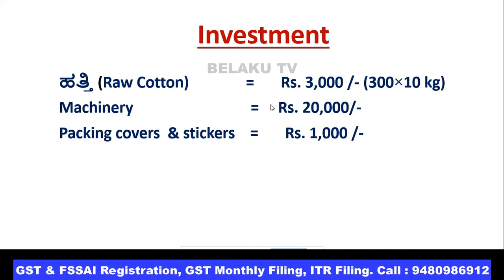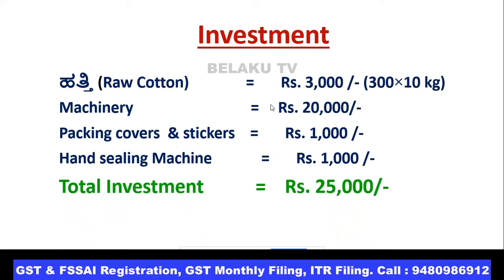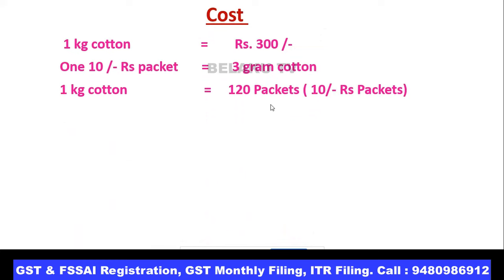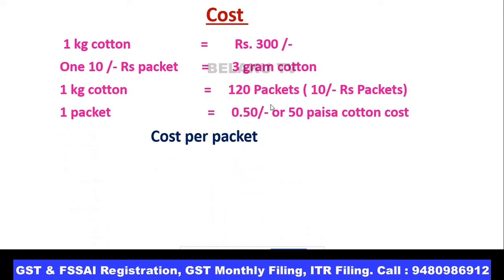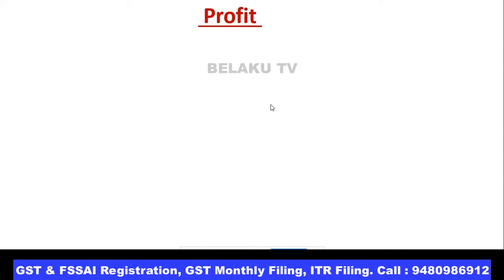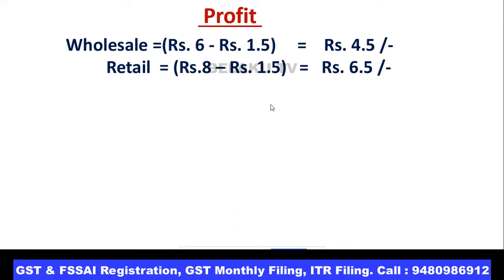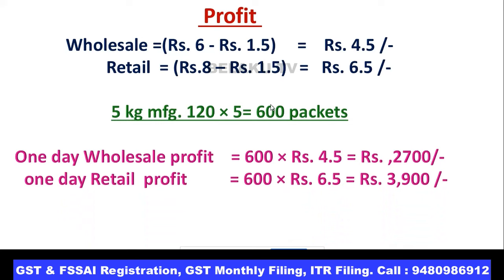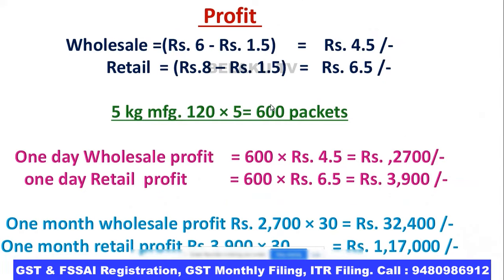Cotton Wick Making Business |cotton Wicks Making Machines| small business| Home based business 2023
Cotton Wick Making Business |cotton Wicks Making Machines |small business ideas in kannada 2023|

Cotton wick making machine
Raw cotton
packing covers
Hand sealing Machine

Belaku TV is a unique Business youtube Channel In Kannada. Mainly it Covers  Business Tips, Business Guidence, Business Vedios,Business Ideas in Kannada, Home Based BuBelasiness, Business Consultations.
Source: Social Media Networks, Books and research, Etc...